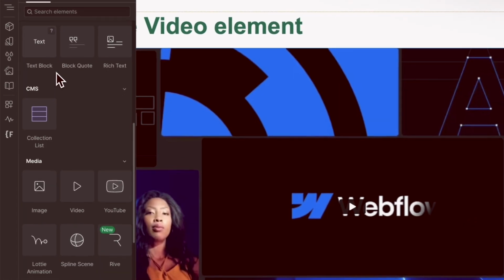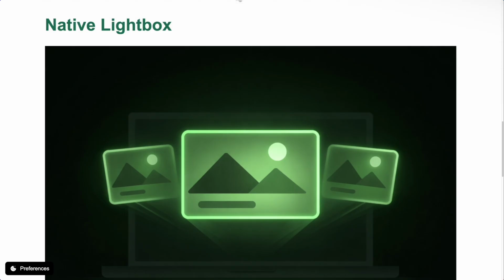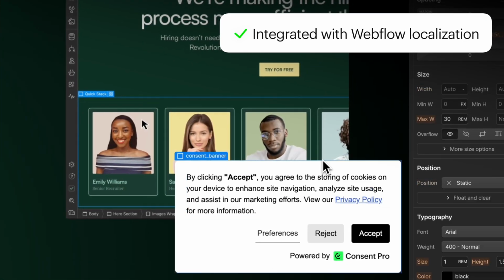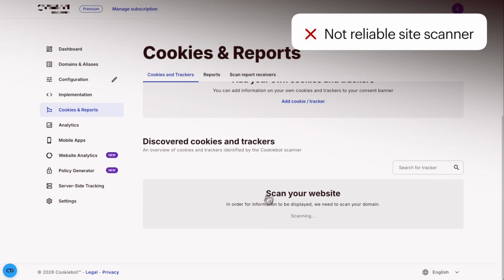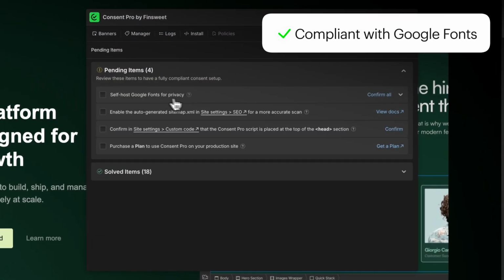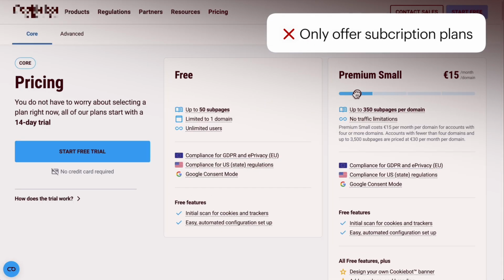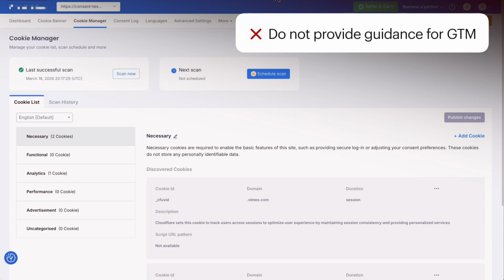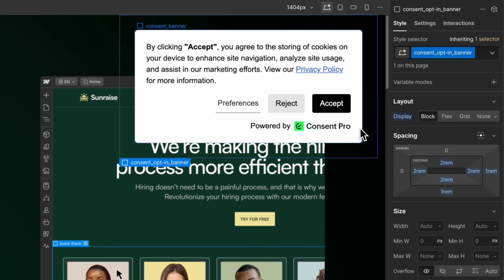Why is this the best cookie consent tool for Webflow?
Most cookie consent tools miss critical trackers in Webflow putting your compliance at risk. Consent Pro is built specifically for Webflow, blocking hidden trackers in videos, maps, lightboxes, and more. Stop guessing and stay compliant with a tool that truly understands Webflow.

// TIMESTAMPS

00:00 Intro
00:11 Native video element
00:36 Native lightbox element
00:59 Localization
01:20 Webflow Analyze & Optimize
01:40 Site scanner
02:05 Google Fonts
02:25 Tracker categorization & Fill with AI
02:43 Subscription plans vs lifetime
03:01 Guided consent setup
03:17 Google Tag Manager ready
03:37 Design limitations
03:54 Wrap up & outro

// ABOUT US

// SOCIAL